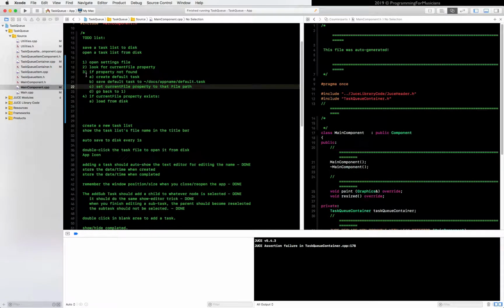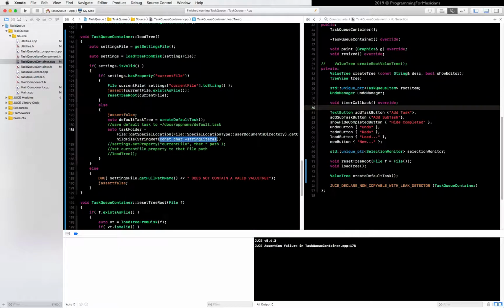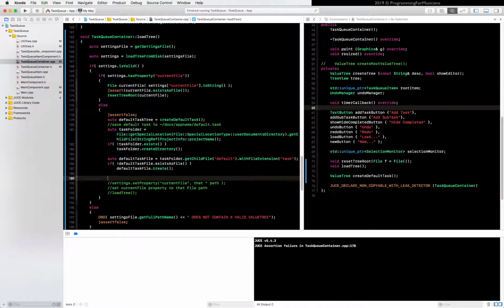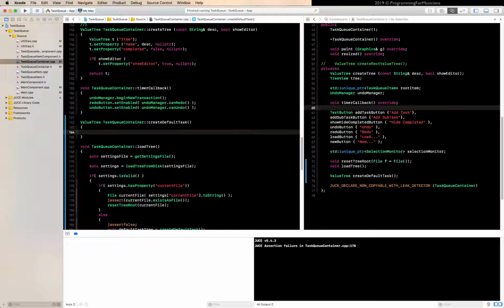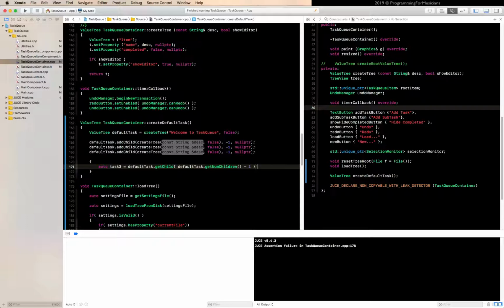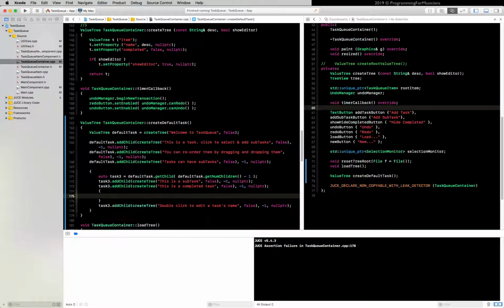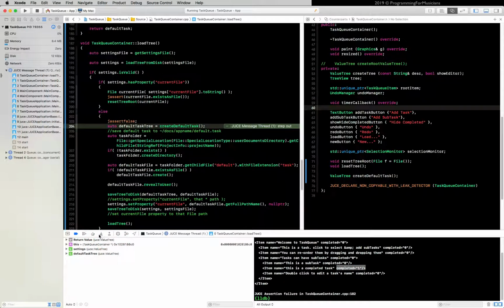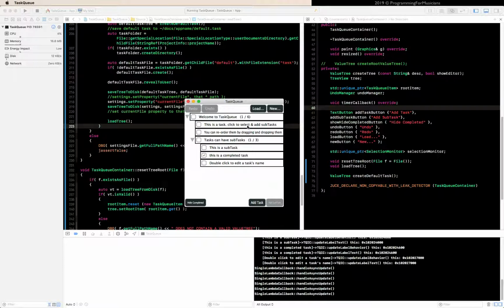TaskQueue Chapter 7 Part 3